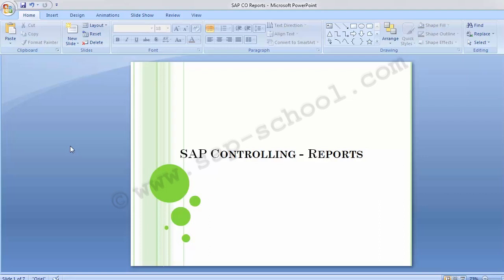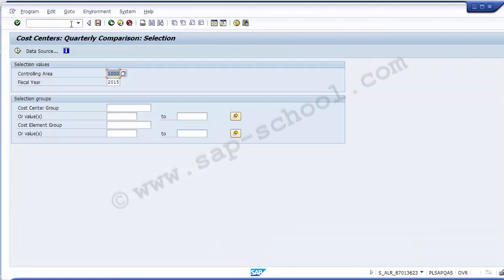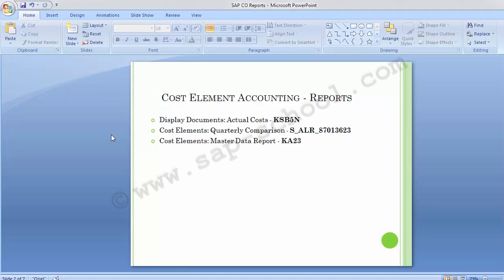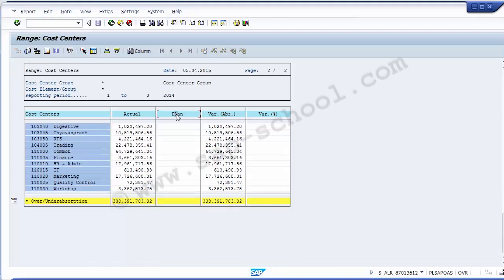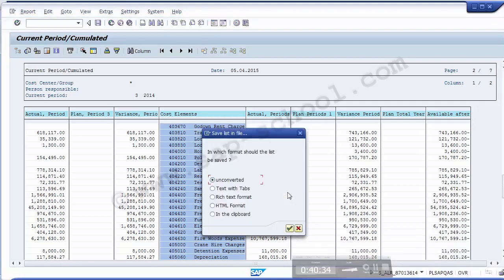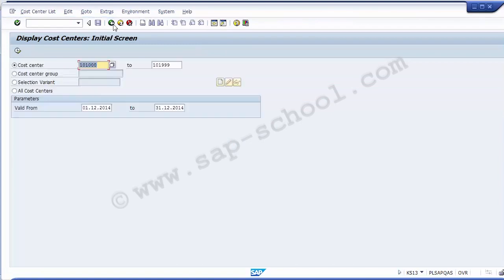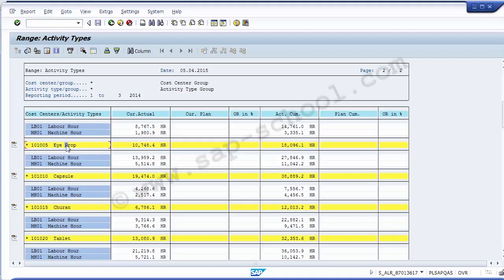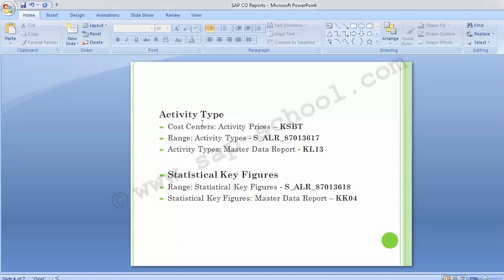SAP Report Painter - Part 1